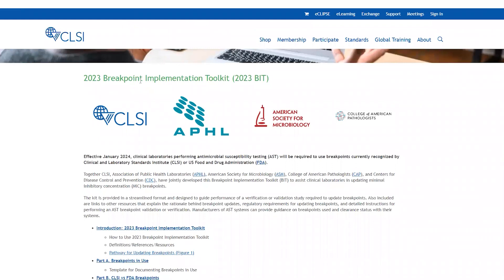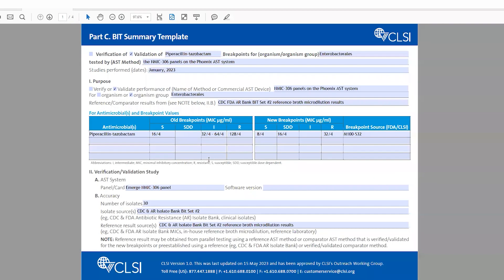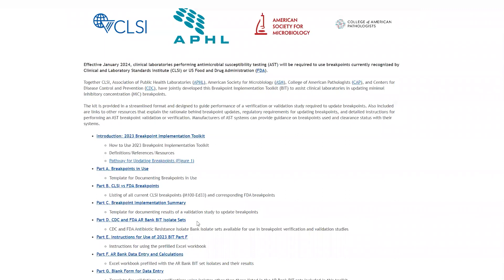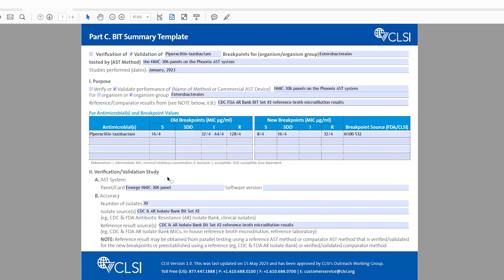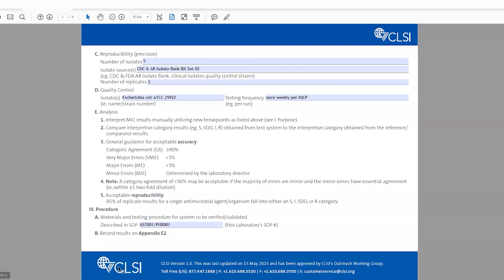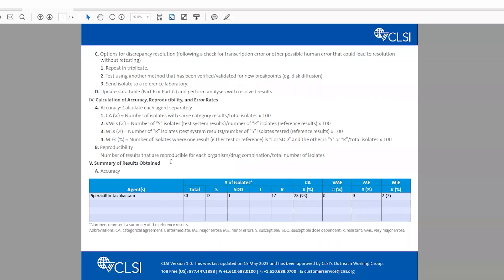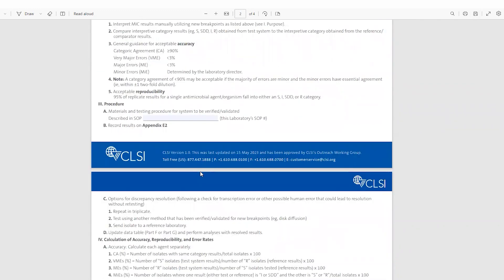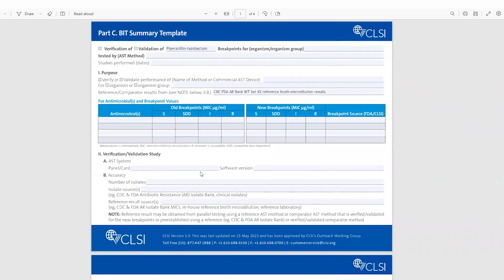2023 BIT Part C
Part C. Breakpoint Implementation Summary
Template for documenting results of a verification or validation study to update breakpoints